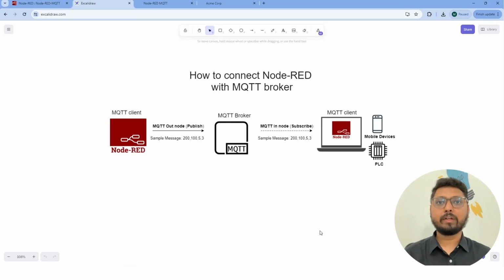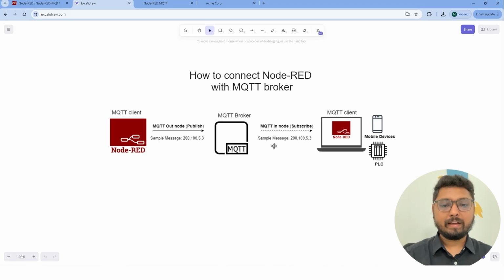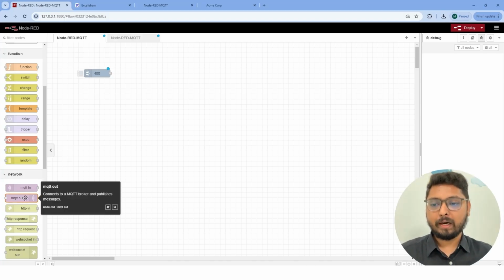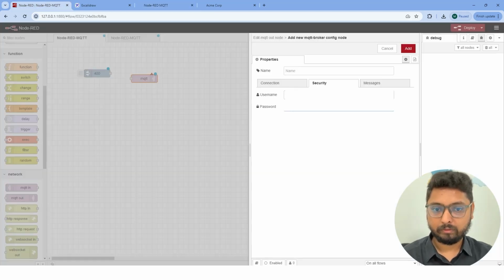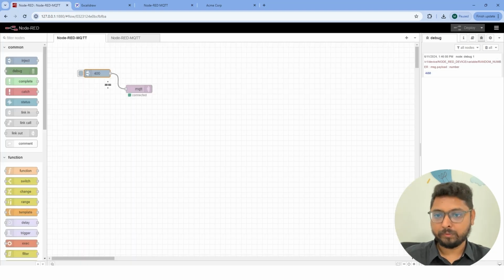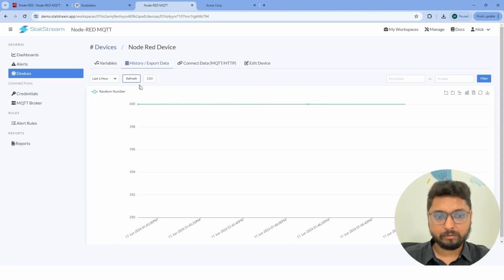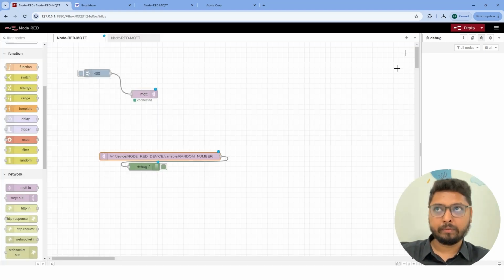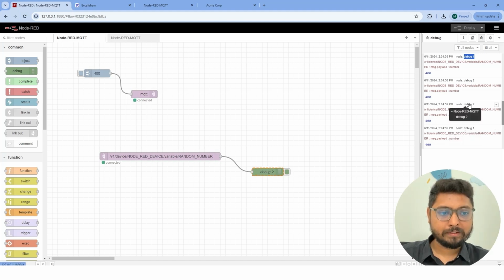How to connect NODE- RED with MQTT broker